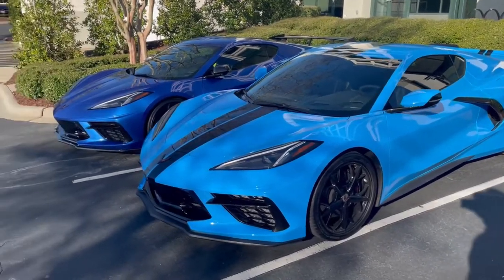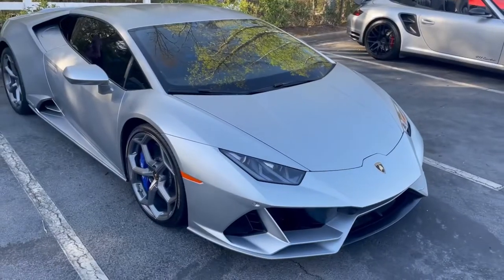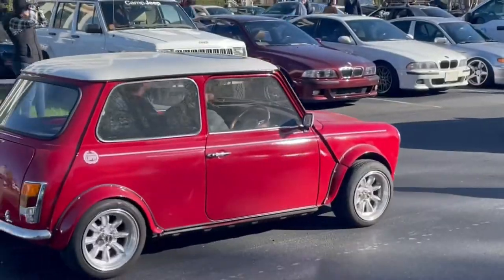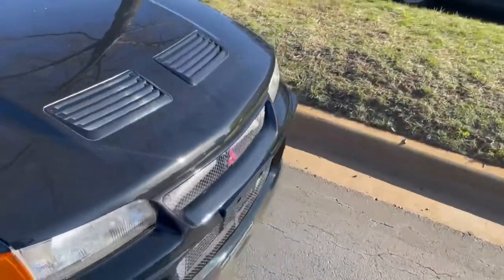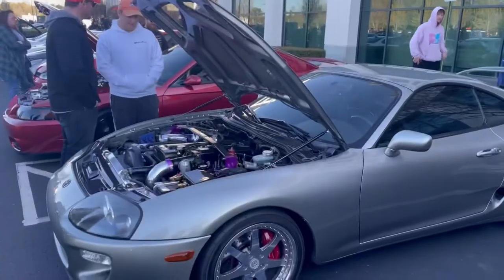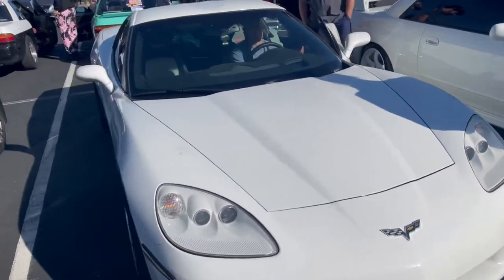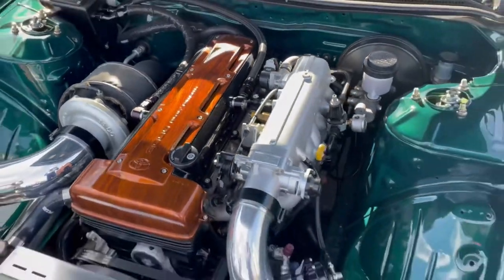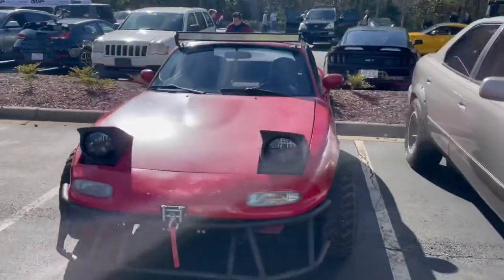1500HP Twin Turbo Audi R8 Go-Kart at Cars and Coffee Charlotte!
Made it out to Cars and Coffee Charlotte for the April 22 meet. Some really cool cars as always and @scraplifegarage showed up with their Underground Racing R8 go kart!

What kind of project car should I get for the channel? Or make my car the project car and get a new daily?